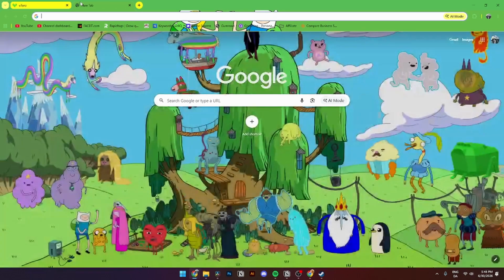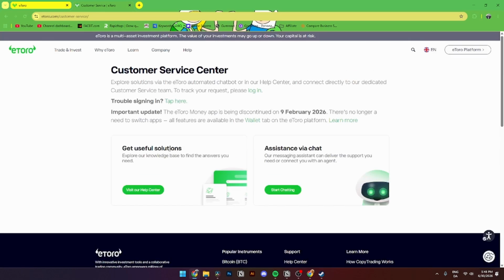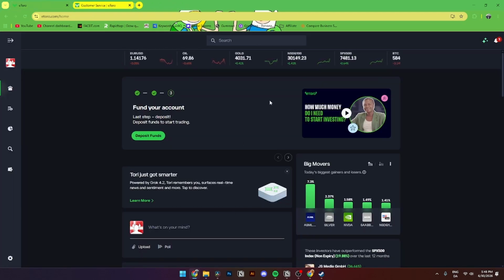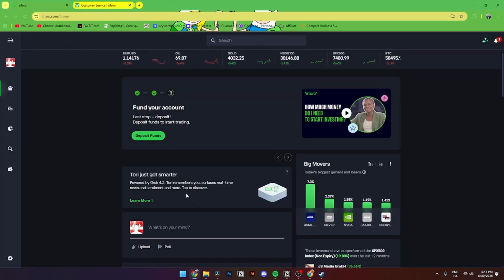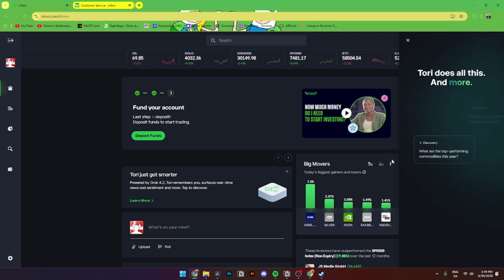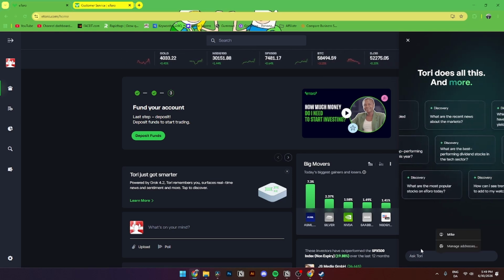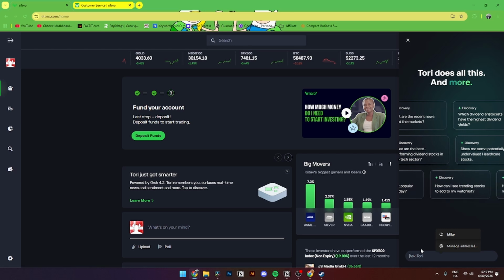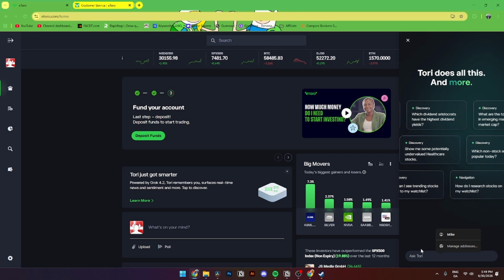How to Contact eToro Support (Full 2026 Guide)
In this video I will show you step by step how to contact eToro support. This guide was made so even beginners can learn how to Contact support on eToro.